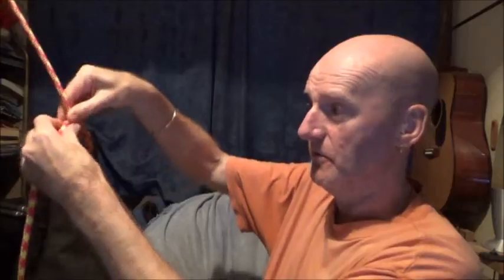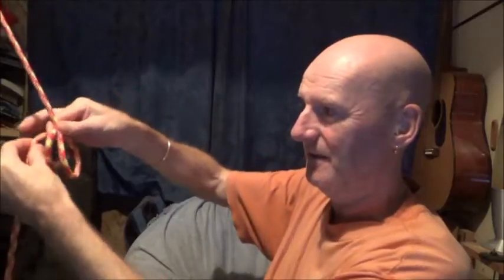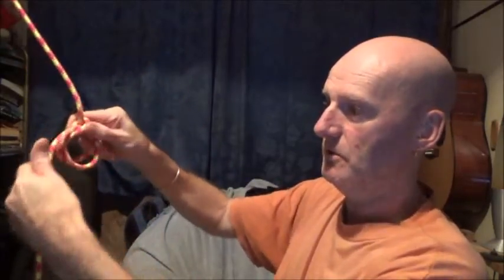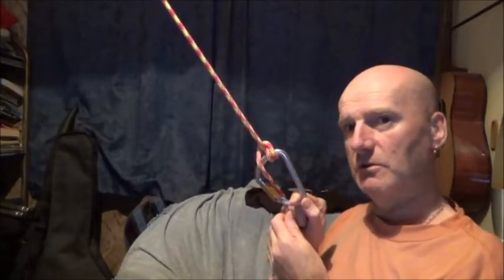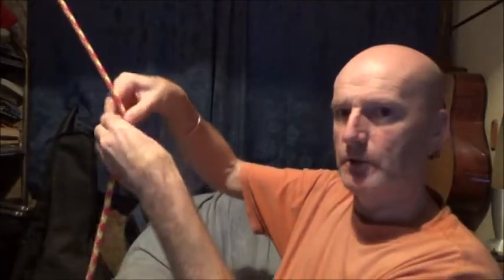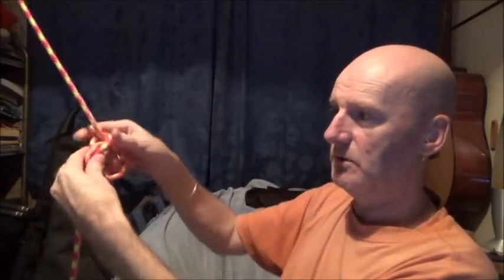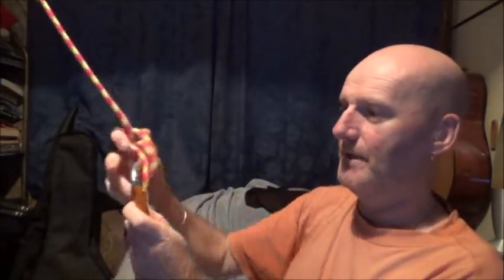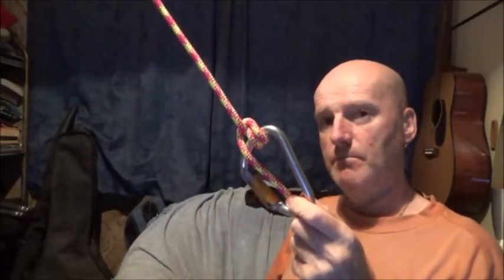Single and double Munter Friction Hitch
How to tie a single and a double Munter Friction Hitch ... used for abseiling or belaying